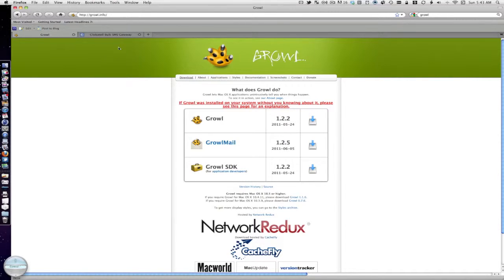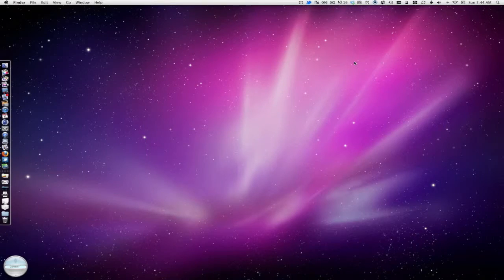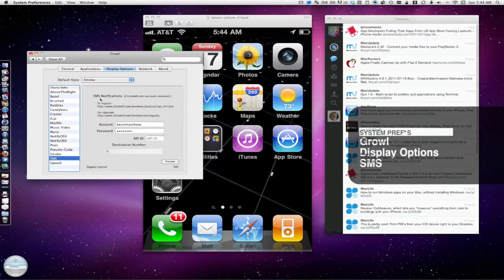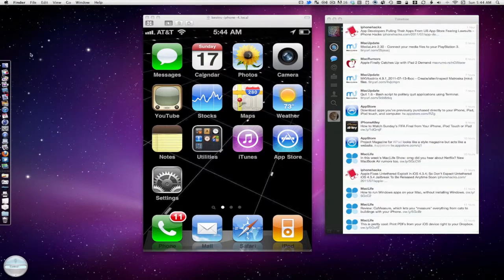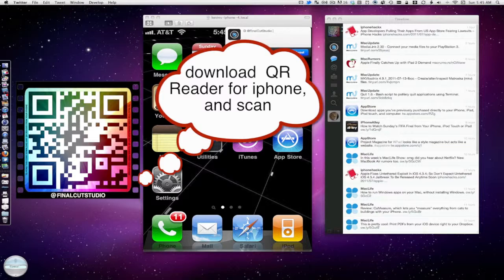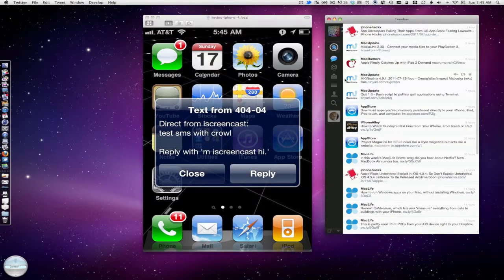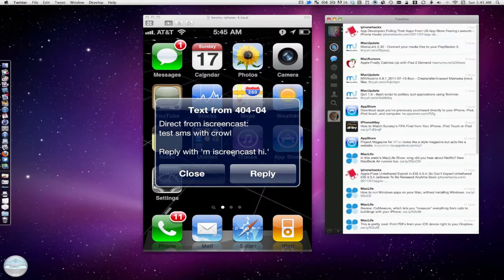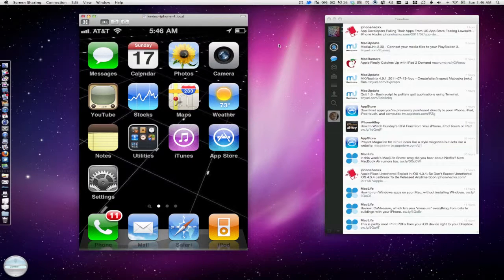‪How to: Send twitter messages to Phone via SMS notifications‬ with growl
‪for anyone who wants to Send twitter messages/ mention or direct messages to your Phone via SMS notifications‬.